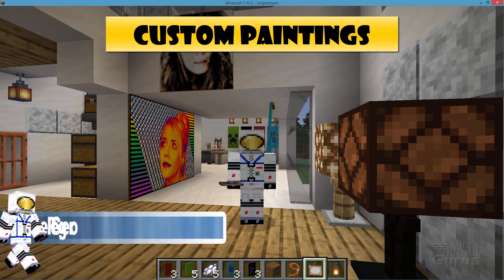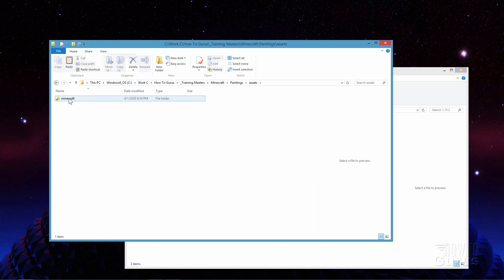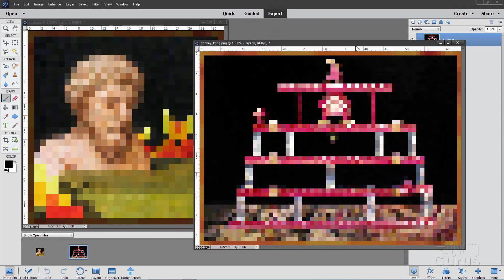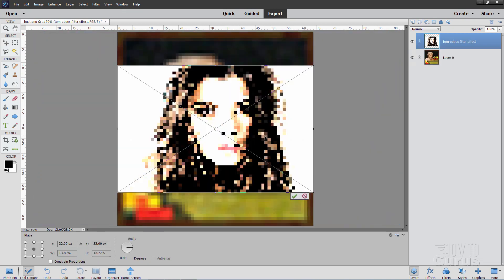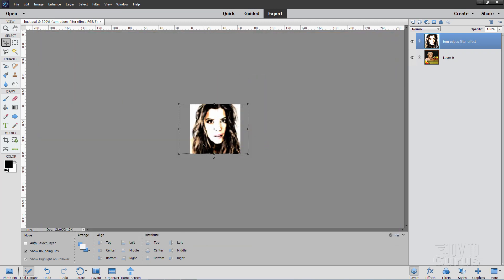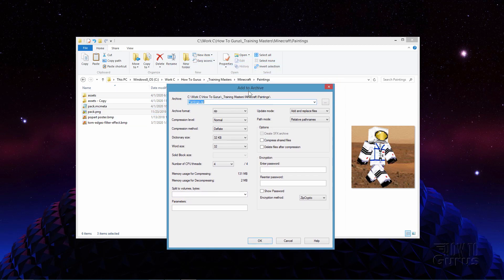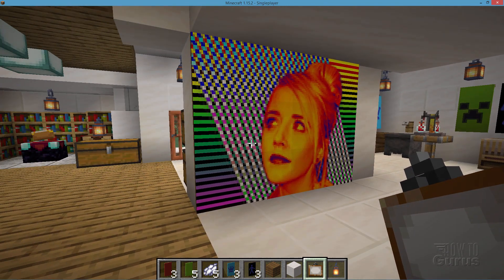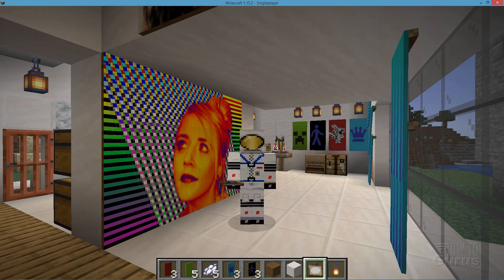How You Can Add Custom Paintings into Minecraft Painting Texture Pack - Minecraft Java Edition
Minecraft Java Custom Paintings. You can add your own paintings into Minecraft if you know the steps. Making the paintings look there best requires just a couple of settings adjustments and I explain how to do all of this in this video tutorial.  - Minecraft Java Edition

00:00 Minecraft Custom Paintings
00:32 Looking at Custom Paintings in my house
00:53 The basic files needed for the resource pack
01:42 Setting up the basic Paintings folder structure
01:58 Where to find the painting folder
02:34 What is inside the painting folder
03:26 Opening the painting images in Photoshop Elements
03:45 The problem with the default pictures
03:58 Increasing the detail resolution by increasing the image size
04:58 Opening the two new pictures
05:16 Changing the image on the first painting
06:01 Saving the file as .psd and then as .png
07:11 Changing the image on the second painting
08:05 Saving the file as .psd and then as .png
08:40 Making the new Minecraft Paintings Resource Pack
09:45 Adding the new resource pack into the resource pack folder
10:15 Activating the new Paintings resource pack
10:55 Launching
11:16 Placing the new paintings on the walls
12:20 Adding Custom Minecraft Paintings
12:54 Like, Share, Subscribe